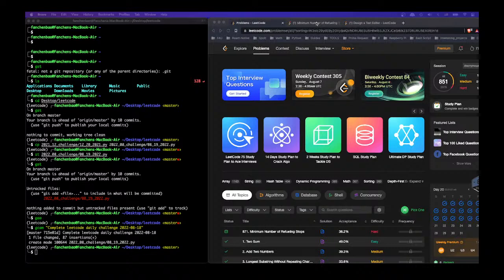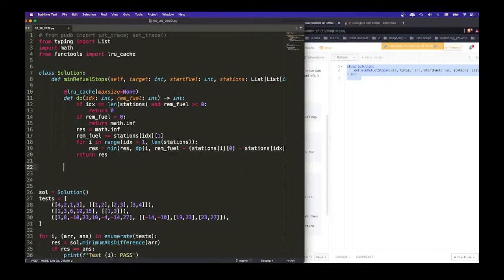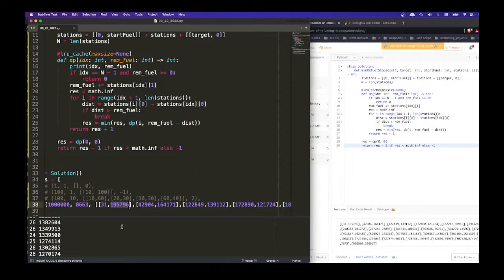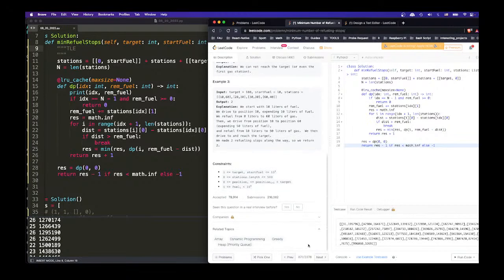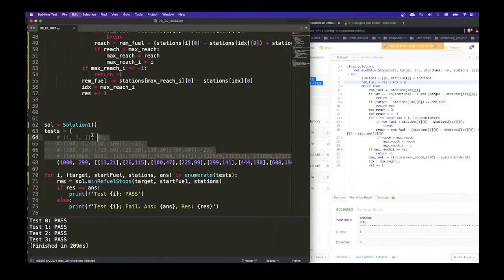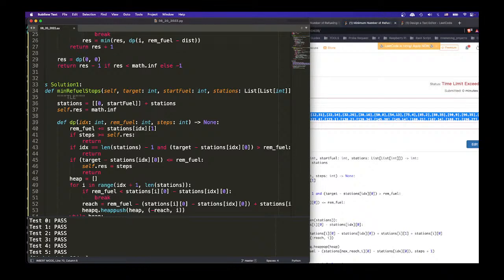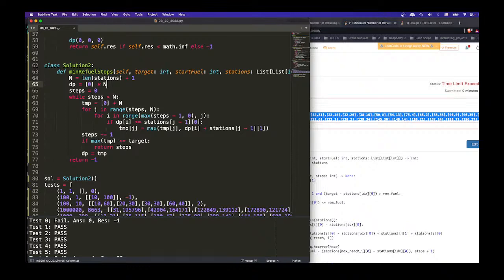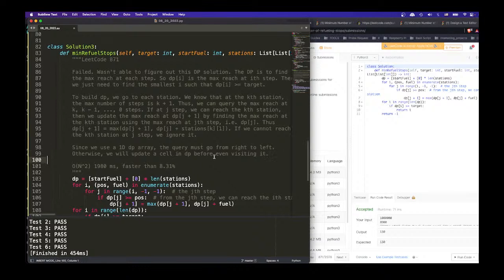2022-08-19 LeetCode 871 (Fracaso)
Muy mal y difícil. Tuve tres soluciones, pero todos recibieron TLE. Es un problema de DP. Así que la clave está en hacer la pregunta correcta. Cuál es la meta de DP y cuál son los variables? No pude encontrar la pregunta apropiada.